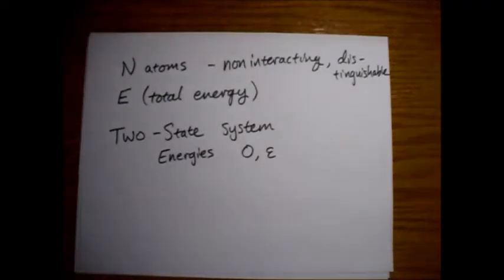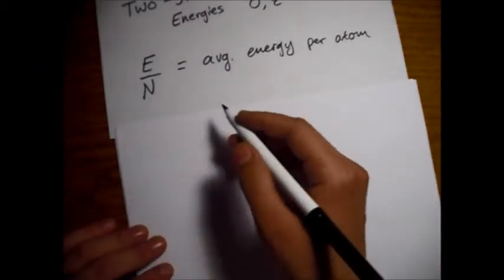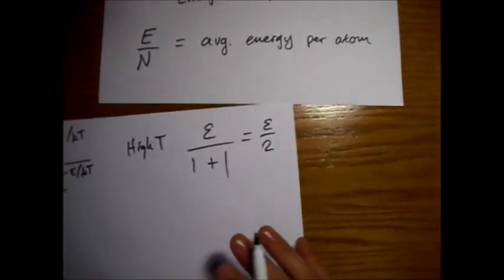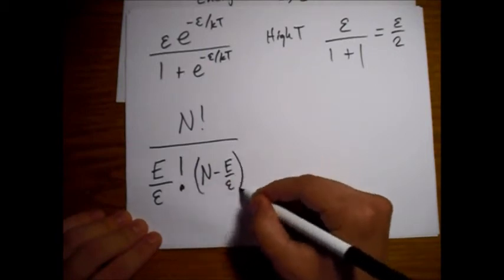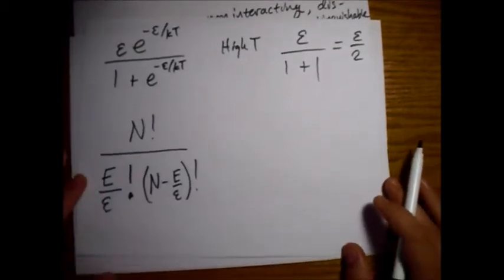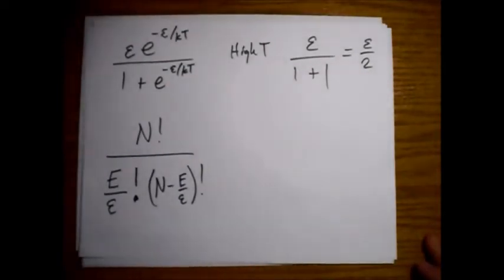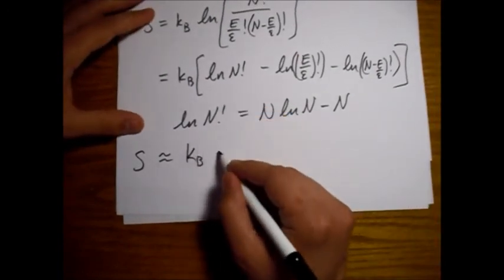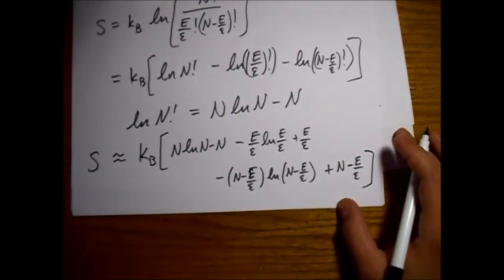Entropy per Atom for Two State System in Thermal Equilibrium, Microcanonical Ensemble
Problem from an old Princeton PhD physics qualifying exam.